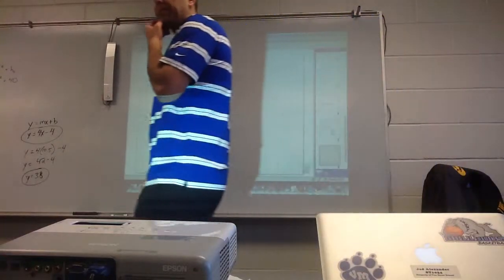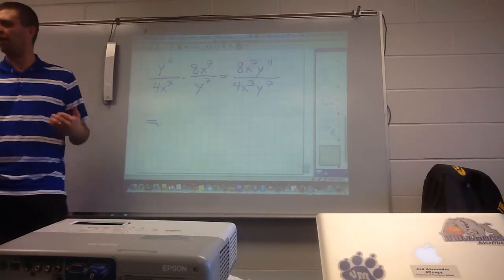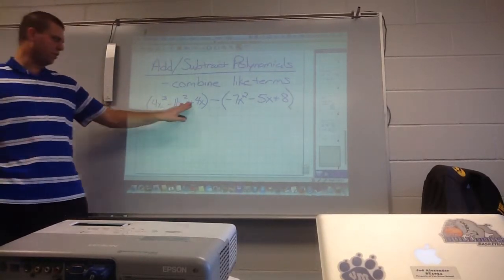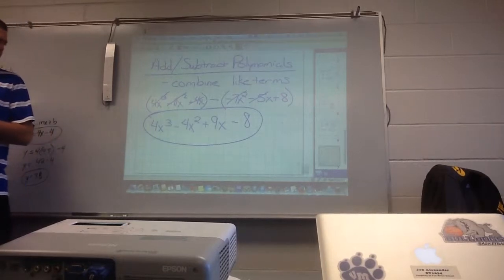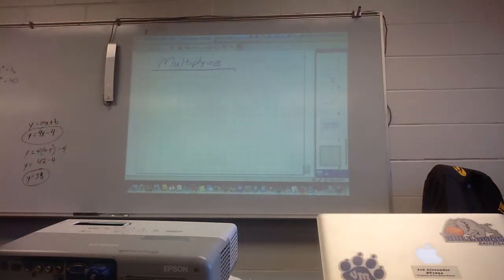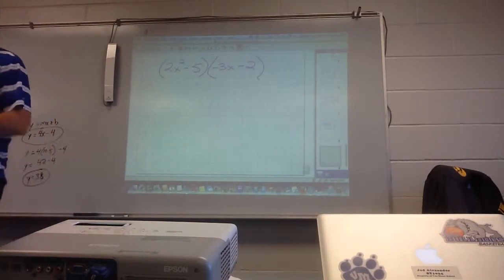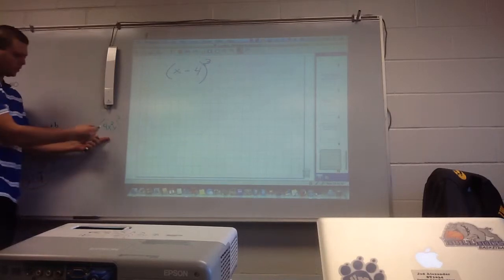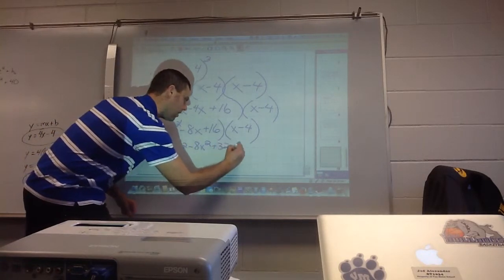Algebra 2 LT 5.1 part 2